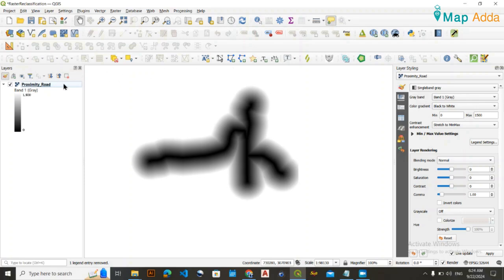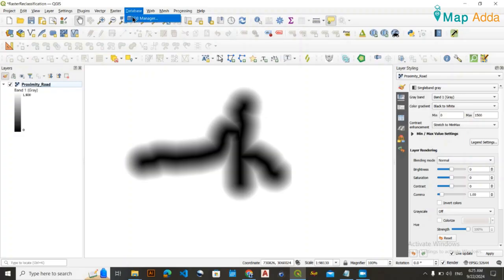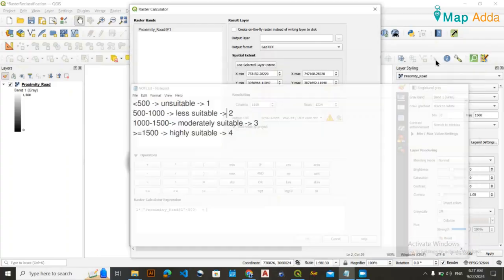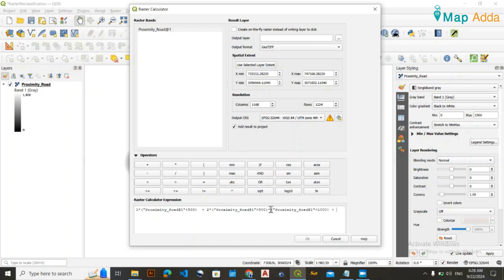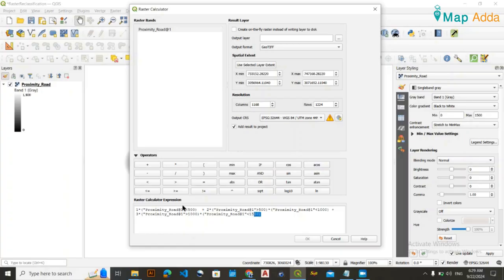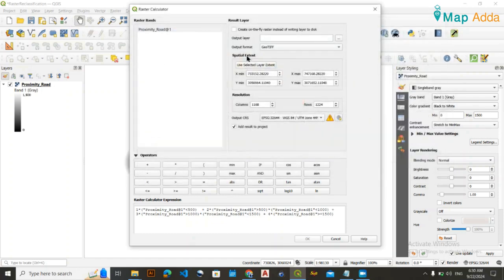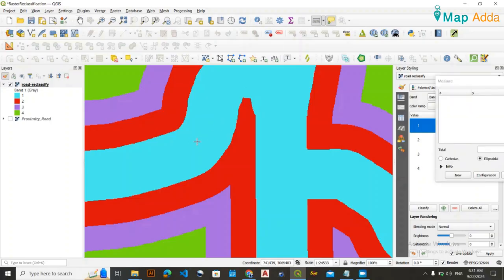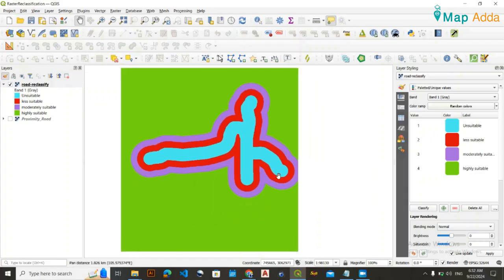Raster Reclassification | QGIS Raster Calculator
Reclassifying raster data is a very common and important step in spatial analysis, especially for site suitability analysis and multi-criteria decision analysis (MCDA). In this tutorial, we will be using raster calculator of QGIS to reclassify a road data into various classes for a site suitability. The concept presented here can be used to reclassify any kind of raster like slope, road, settlement, river data etc.

0:00 Reclassification Explained
1:10 Raster Calculator Expressions
6:38 Symbology
8:27 Conclusion